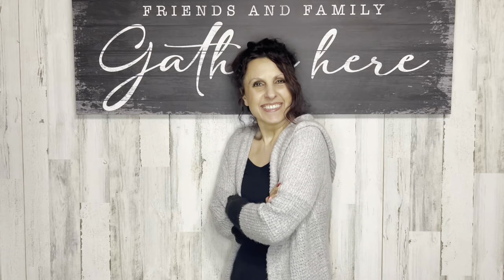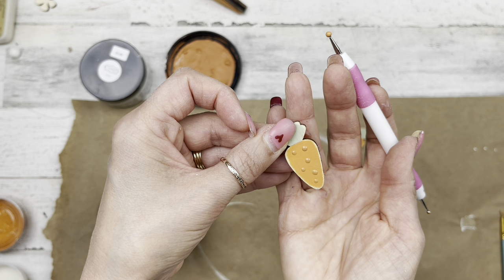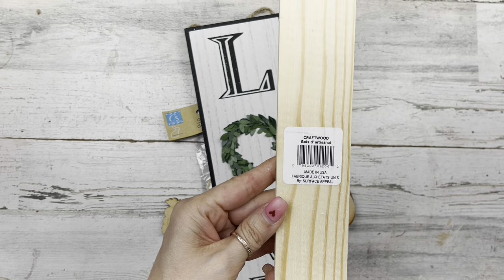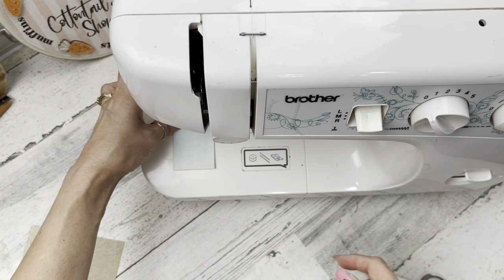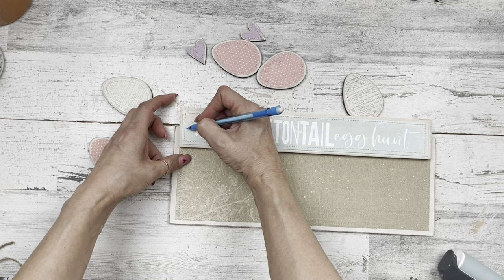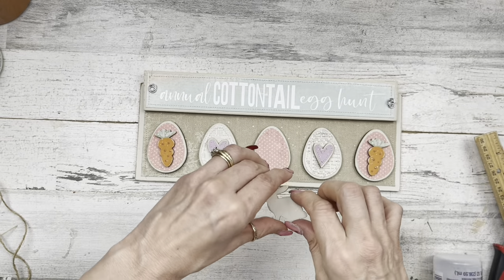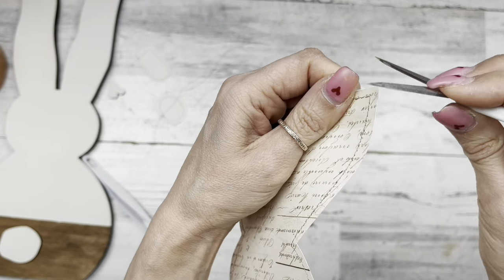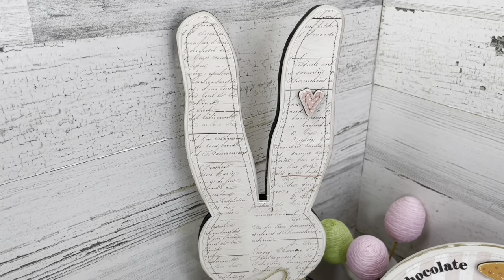DIY Spring Farmhouse Home Decor | DIY Spring Farmhouse Dollar Tree Crafts | DIY Spring Crafts 2023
In this video, I share a start to finish process, how to, DIY craft tutorial featuring  three budget friendly decorative Spring Rustic Farmhouse Home Décor Crafts using lots of Dollar Tree supplies and wood product from craftingwithkimber website (links down below).

 (I used the following product and sizes):
 Bunny 2 size 2.5 inch
 Eggs 2.5 inch
 Carrots 1.5 inch

** For Fonts or Images used in any one or all projects:
👉🏼NOTE: Some of the following images and/or fonts listed below for projects in this video are from Creative Fabrica and is for purchase, but if the purchase price of each font or image seems a little much, I do have a better option for you... $1 for the FIRST month, then $19 each add'l month, cancel anytime. All fonts/images are free w/commercial license! Use this link:
🤔IF you'd like to see more information on how this all works, here is the link to my video explaining everything plus some amazing DIYs

Fonts used on today's projects:
Project No 1:
Elephant (free from Dafont.com)

Project No 2:
Board Contest (free from Dafont.com)